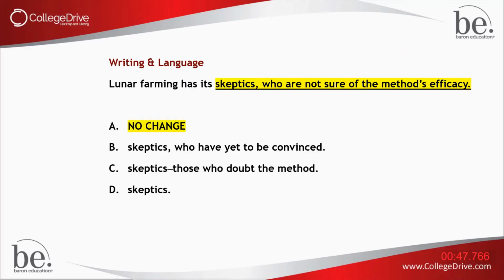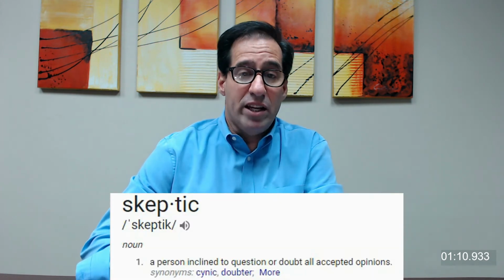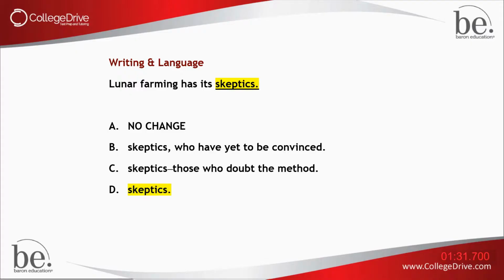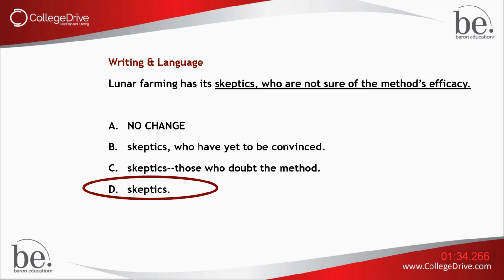Lightning Lessons with CollegeDrive - Episode 1 Writing - Improve Your Score in Under 3 Minutes!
Join Ben Baron for our First Lightning Lesson, where in just 3 minutes, CollegeDrive can increase your SAT/ACT Test Score! In this episode, we look at the Writing and Language Section of the SAT.